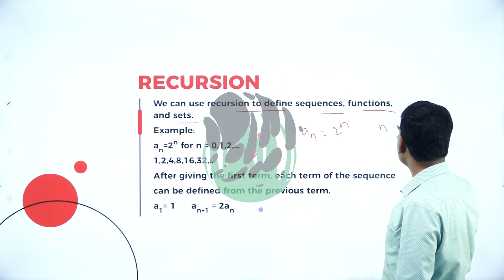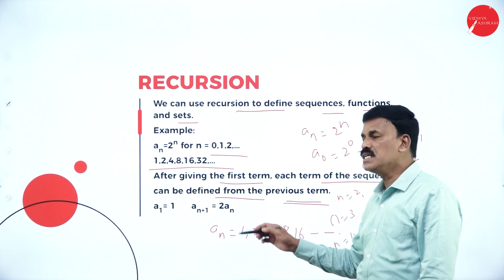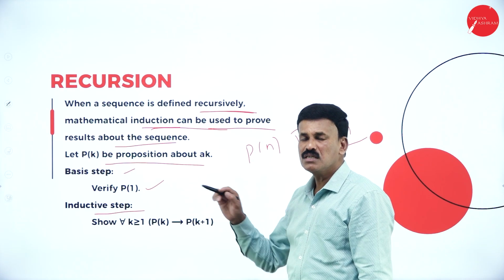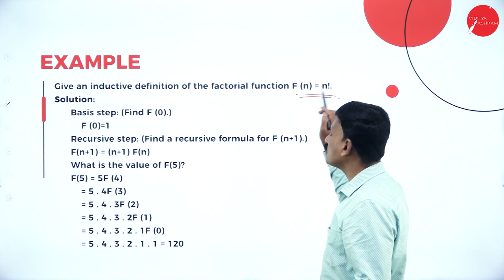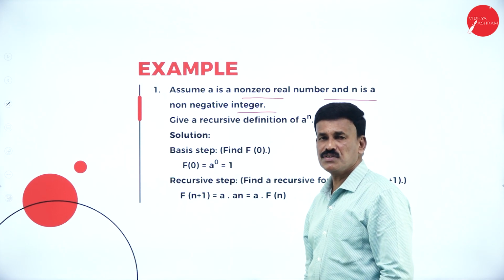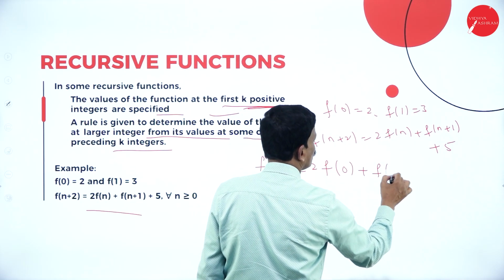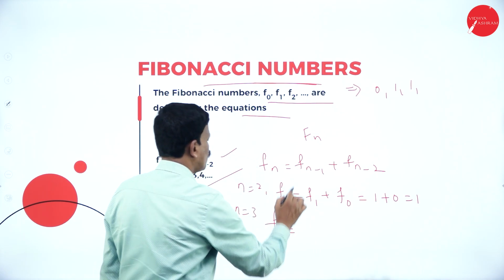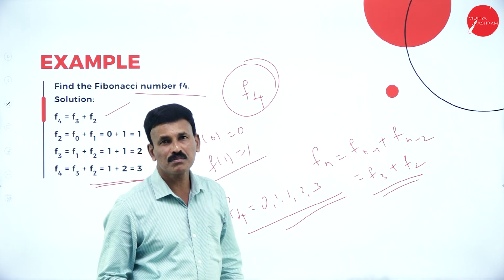DAY 23 |DISCRETE MATHEMATICS | II SEM |B.CA| NEP |RECURSIVE DEFINITIONS AND STRUCTURAL INDUCTION| L5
Course : B.CA
Semester : II SEM
Subject : DISCRETE MATHEMATICS
Chapter Name : RECURSIVE DEFINITIONS AND STRUCTURAL INDUCTION
LECTURE : 5